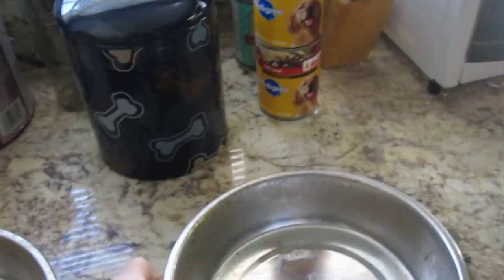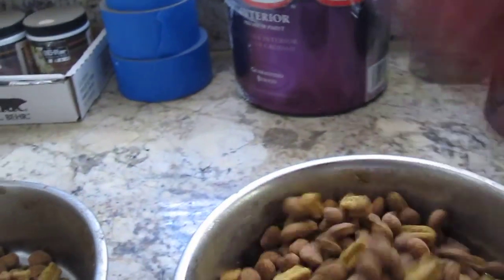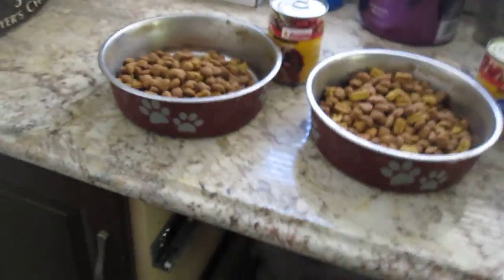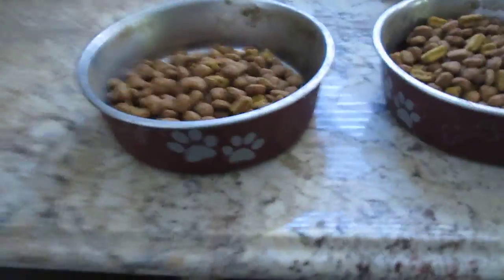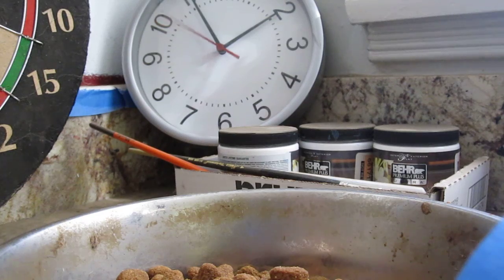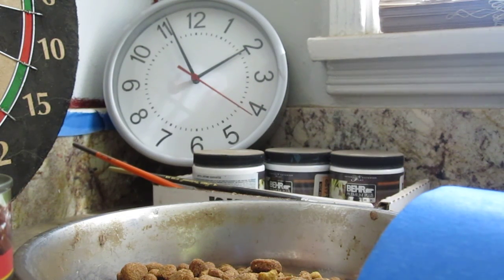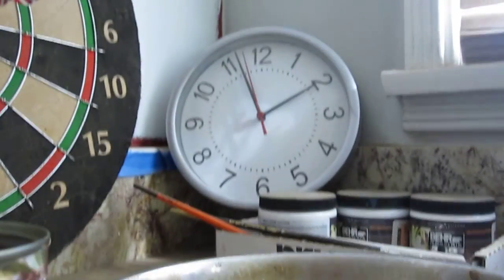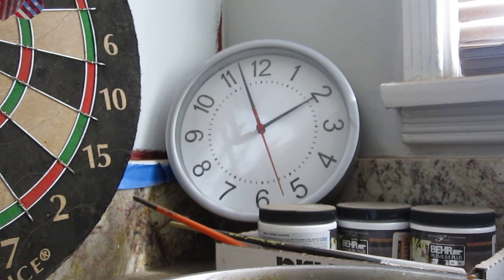How To Feed Your Dogs!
This is a video on how to feed your dogs. ;D